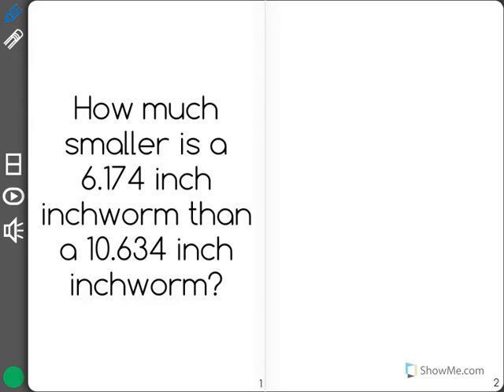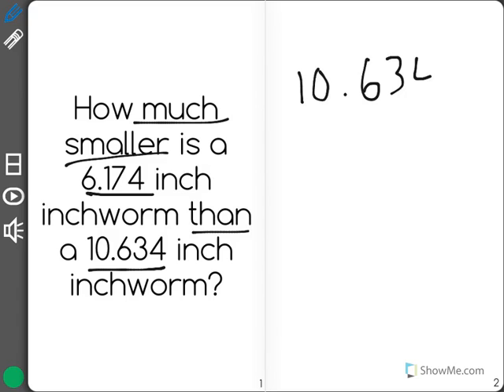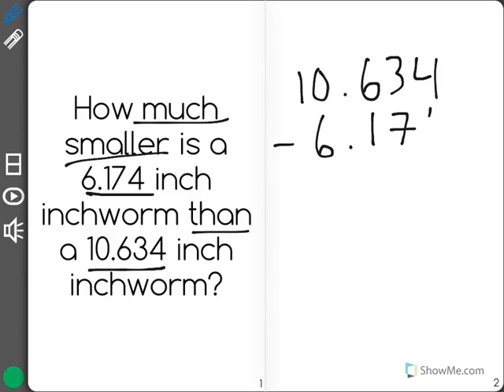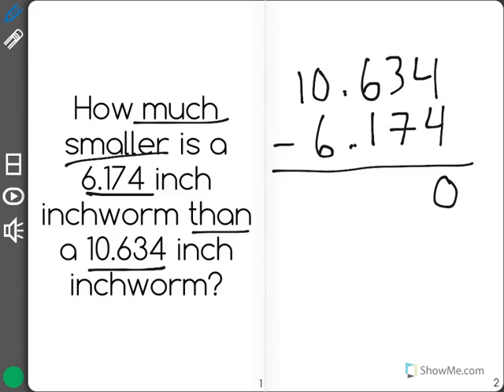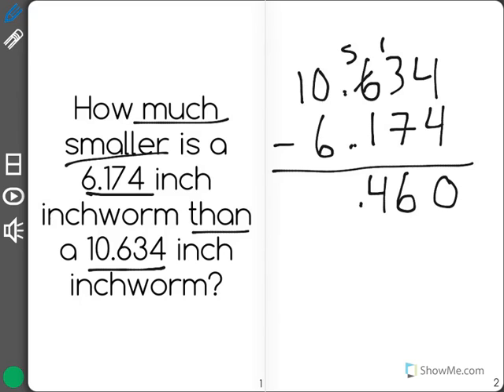[5.NBT.7-2.0] Operations on Decimals - Common Core Standard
Subtract decimals to hundredths, using concrete models or drawings and strategies based on place value, properties of operations, and/or the relationship between addition and subtraction; relate the strategy to a written method and explain the reasoning used.